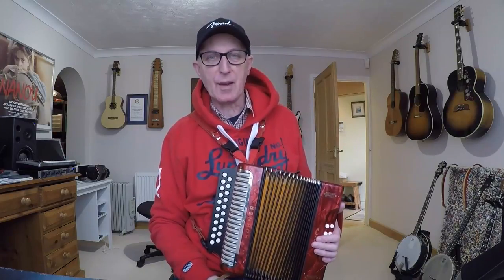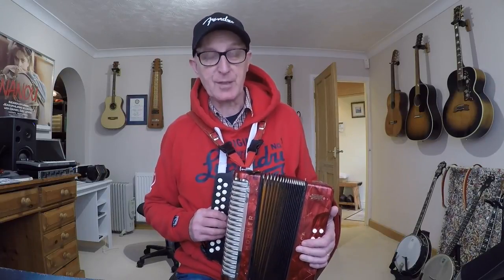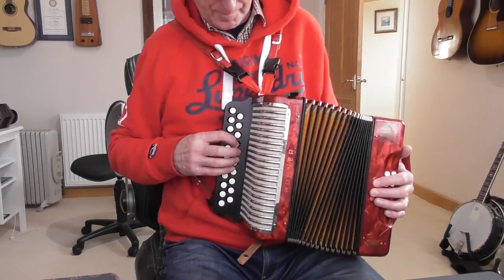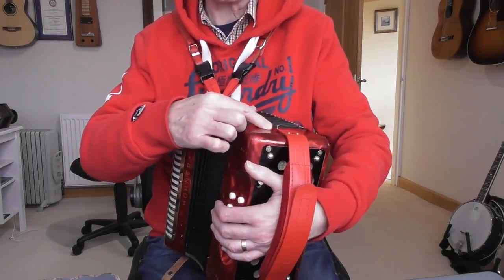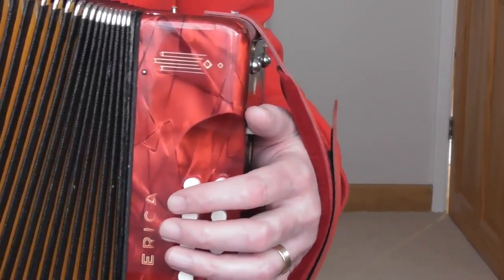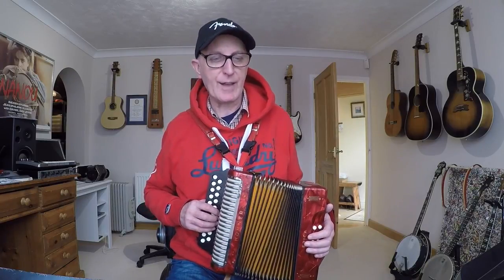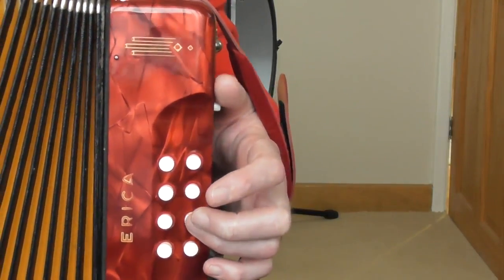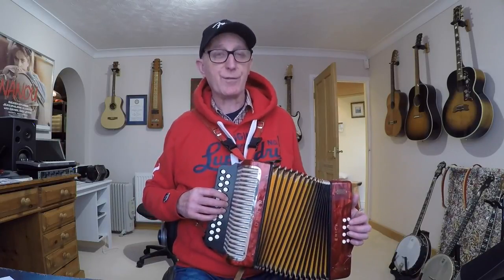Getting Started With The DG Melodeon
Daddy Long Les gets you up and running on this fantastic instrument.  He explains all the basics that you will need and teaches you how to play "Twinkle, twinkle little star" with the bass accompaniment.  If you are an absolute beginner on this instrument, this is the perfect place to start.  All music and instruction sheets can be downloaded